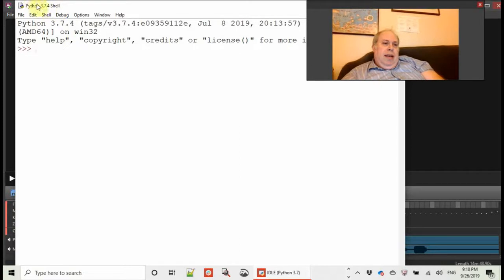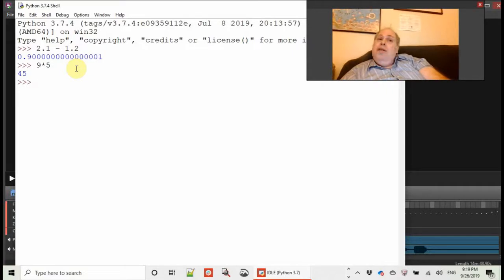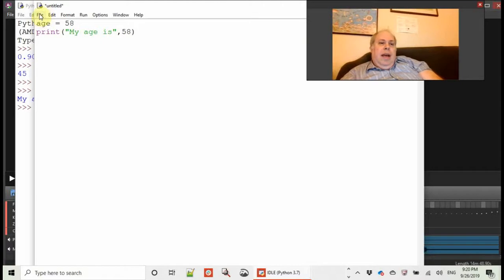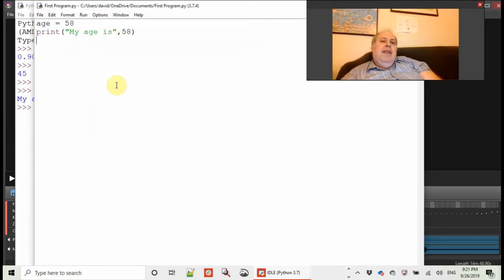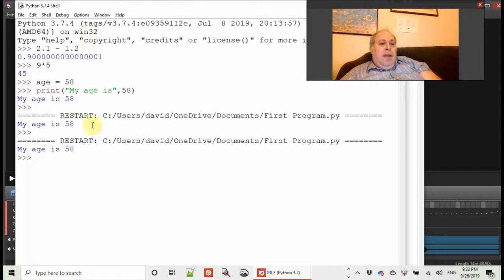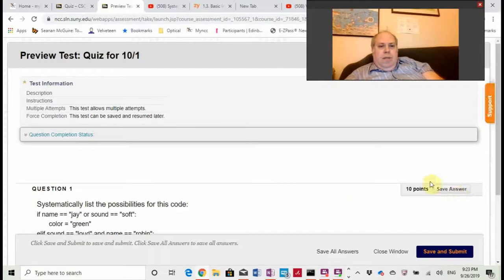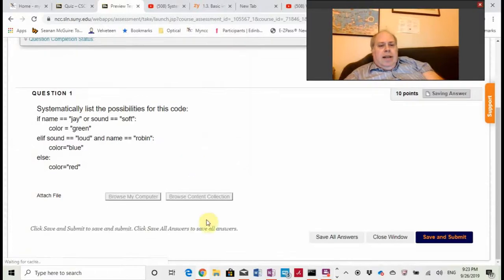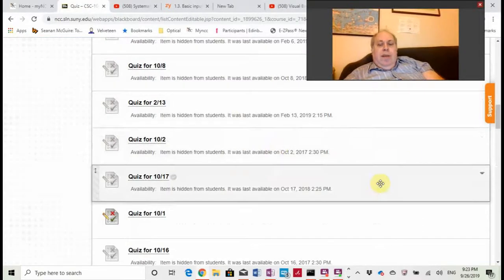Programming with Idle3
Introduction to using idle3 for python programming